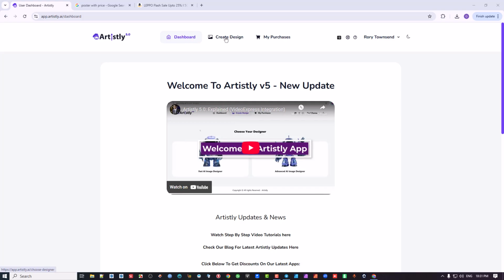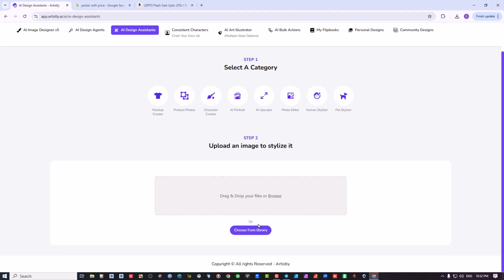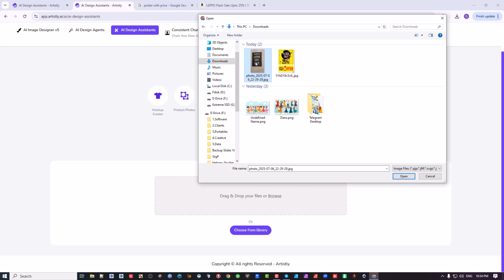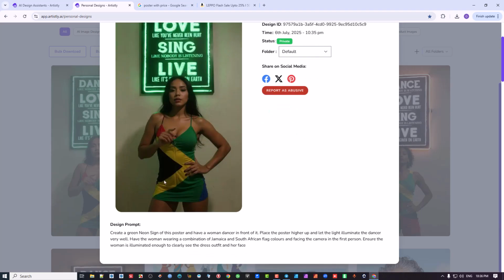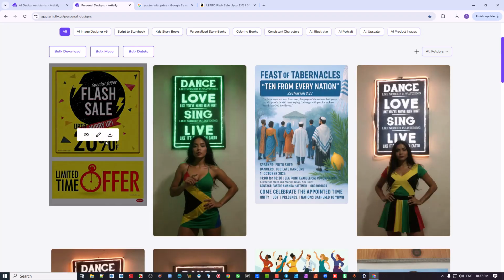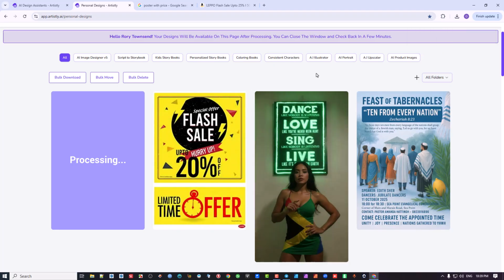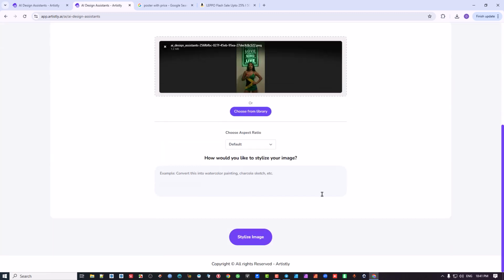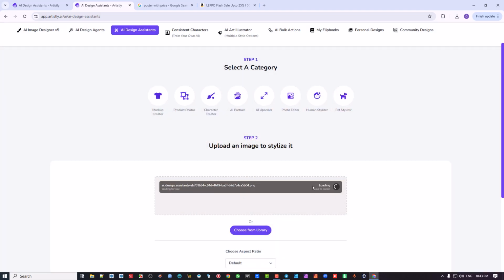My Favourite Artistly 5 Tool - Human Stylizer!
Discover the power of Human Stylizer – one of the most groundbreaking features in Artistly 5. This isn’t just inpainting; it’s inpainting on steroids. Whether you're working with text, human figures, or complex design elements, Human Stylizer gives you full creative control to modify existing parts of any image without losing detail or structure.

Need to adjust facial features, change outfits, tweak body posture, redesign text styles, or swap visual elements in your layout? It handles it flawlessly — all while preserving the natural look and feel of the original image.

Human Stylizer isn’t limited to people — it works seamlessly across all image types. Whether you’re refining a brand, enhancing portraits, or reimagining concept art, this feature delivers precision, realism, and control like never before.

A must-have tool for any serious visual creator.
See it in action — you won’t believe what’s possible.